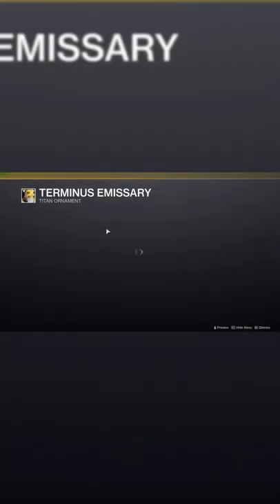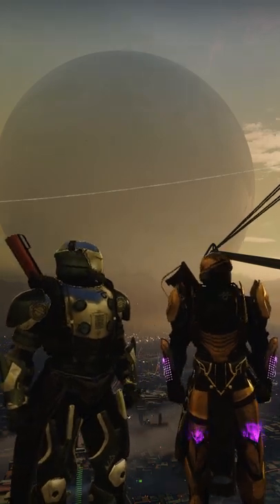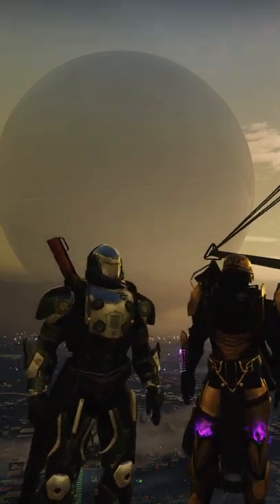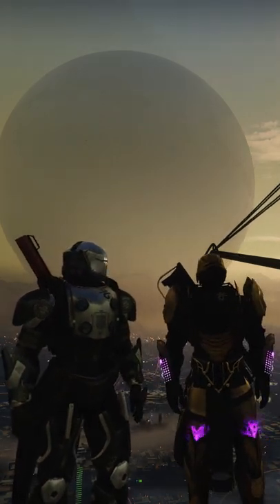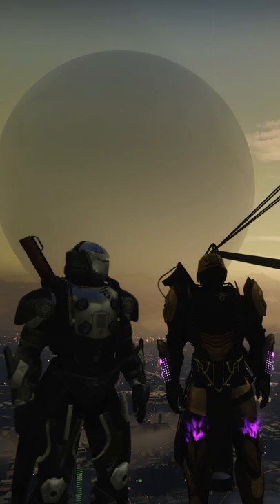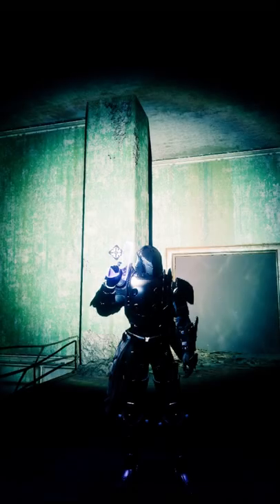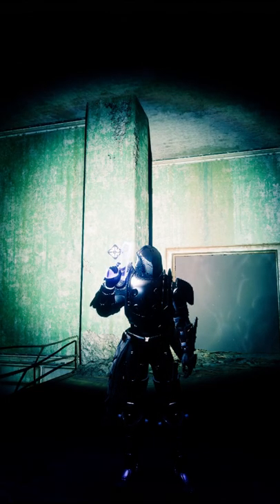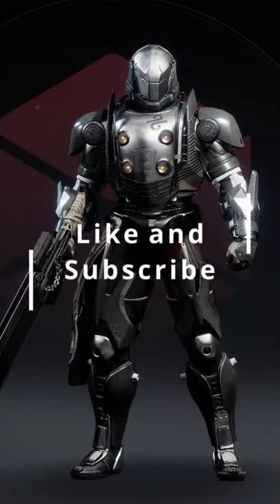THE LIGHTS ON THE ARMOR TURN ON AND OFF! (Terminus Emissary)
Credit to my friend DeathbyDusk for showing me this neat feature.